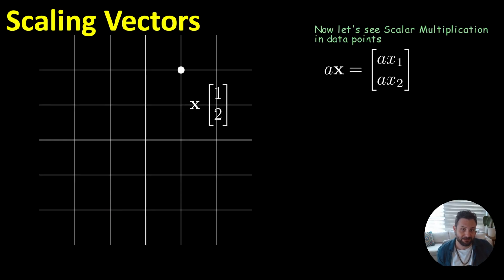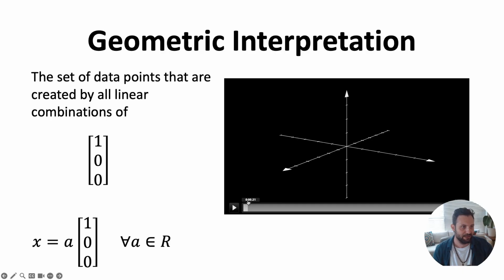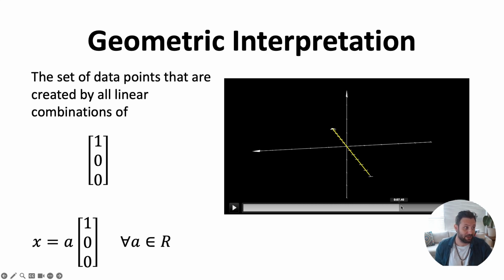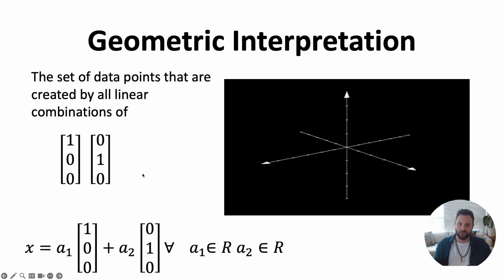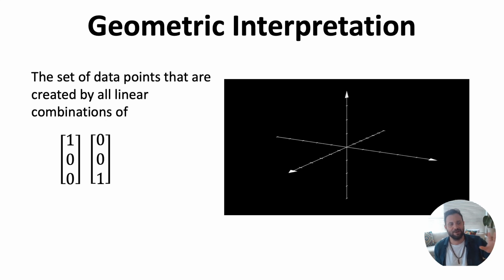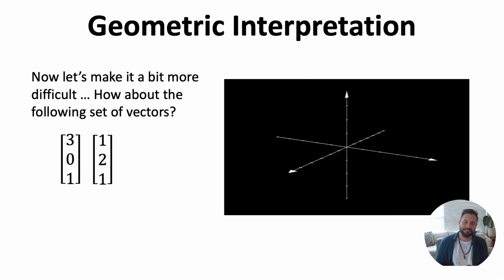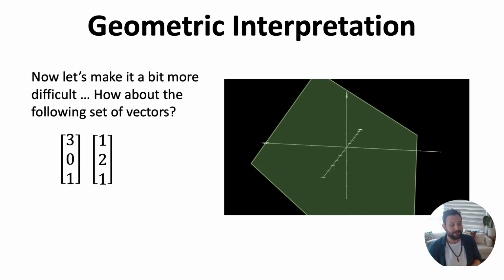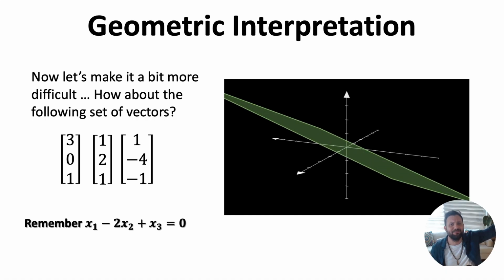4. Geometric Interpretation of Linear Combination